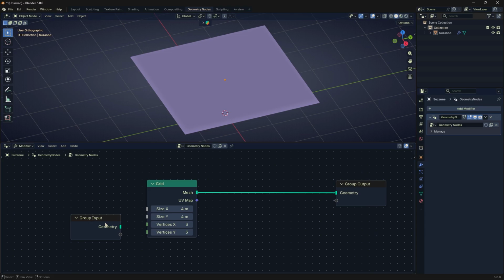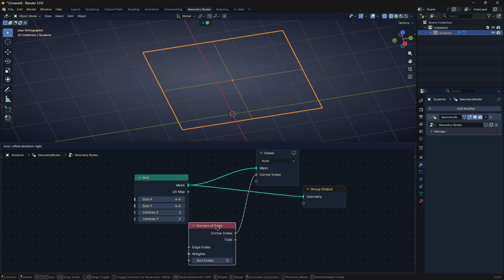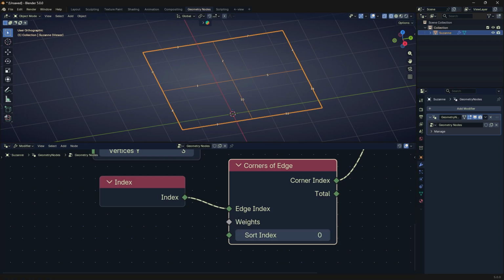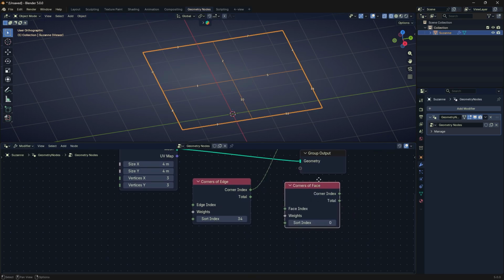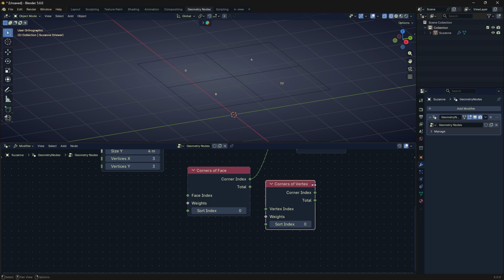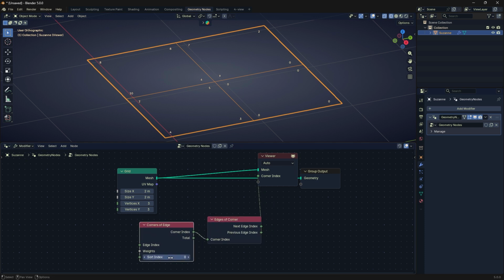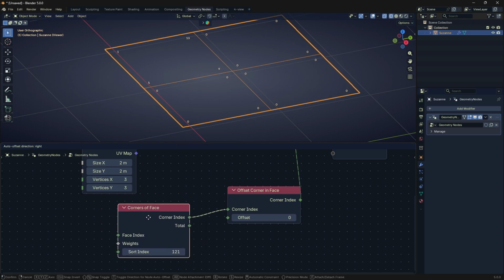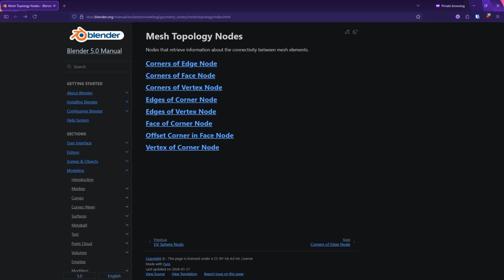[11.6] ⇒ Geo Nodes → Mesh → Topology Explained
Timestamp -
0:00 - Intro
0:13 - Mesh → Topology → Corners of Edge
7:12 - Mesh → Topology → Corners of Face
9:33 - Mesh → Topology → Corners of Vertex
10:16 - Mesh → Topology → Edges of Corner
11:50 - Mesh → Topology → Edges of Vertex
12:33 - Mesh → Topology → Face of Corner
13:02 - Mesh → Topology → Offset Corner in Face
14:12 - Mesh → Topology → Vertex of Corner
14:49 - Summary

▼ FOLLOW SOCIALS ▼